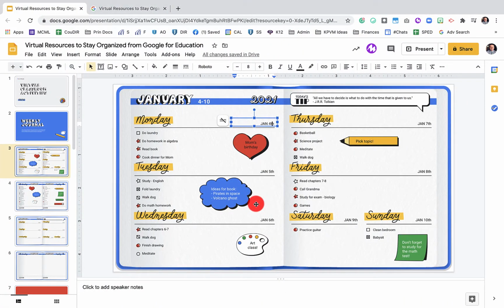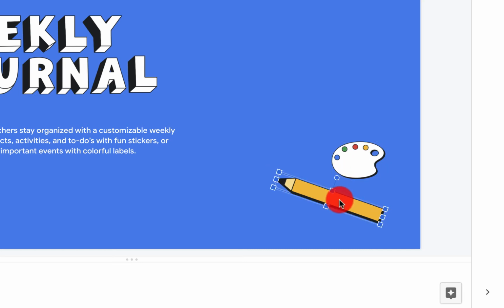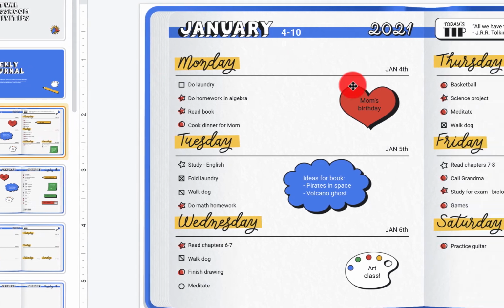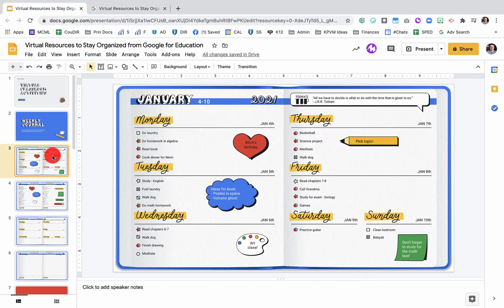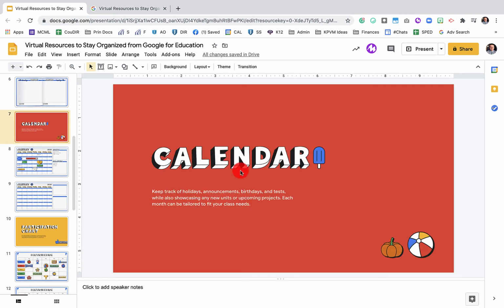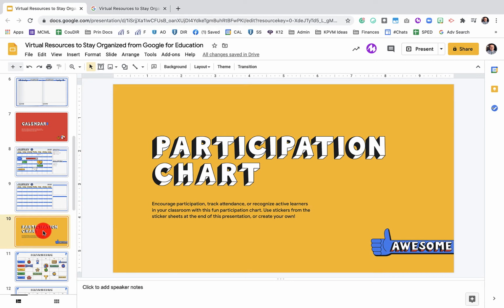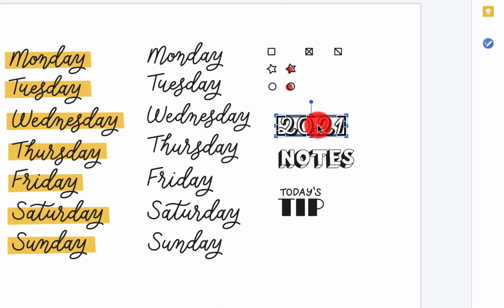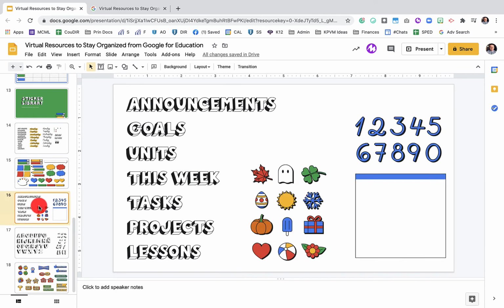Virtual Resources to Stay Organized from Google for Education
Virtual Resources to Stay Organized from Google for Education: As part of the 2021 Google for Education Updates Google put together resources for virtual students. This set of editable slides allows students to start a journal, organize their calendars, track their participation, and use the free sticker collection. Here are the slides